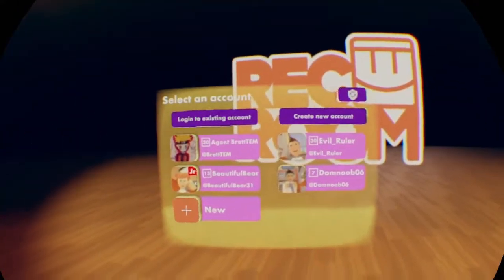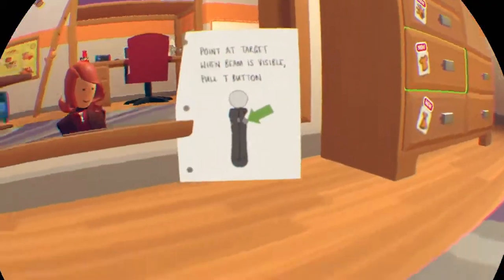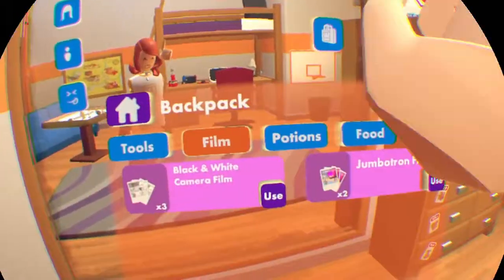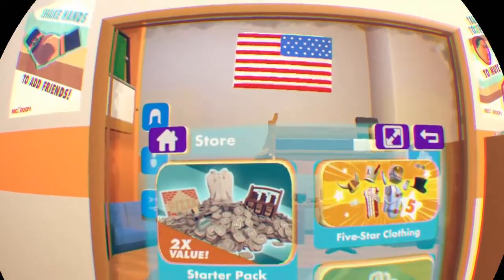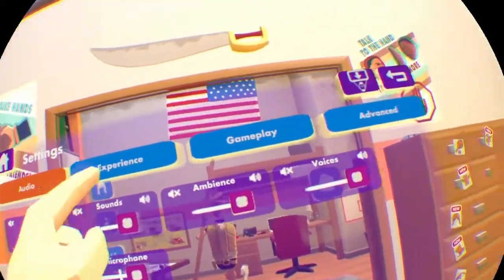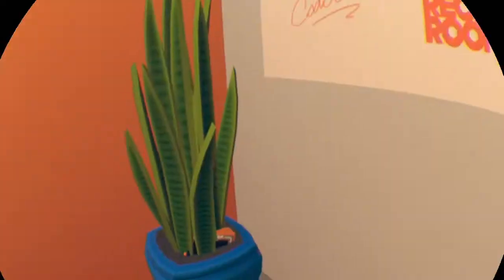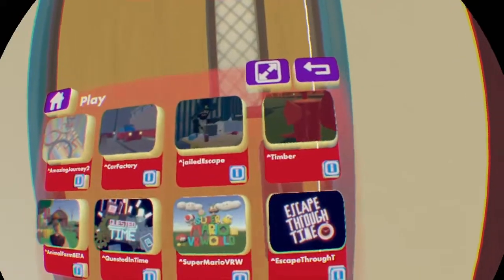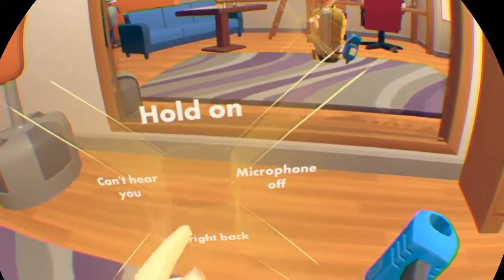Rec Room Tutorial:The Basics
This is a tutorial for newbs to rec room